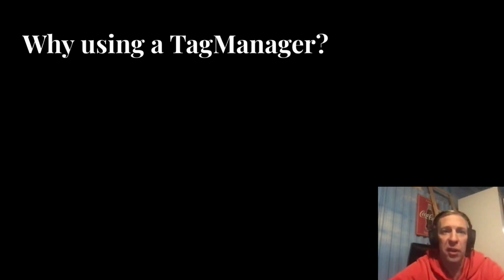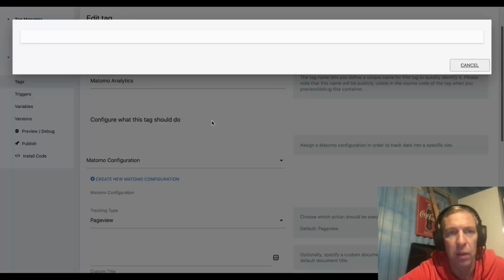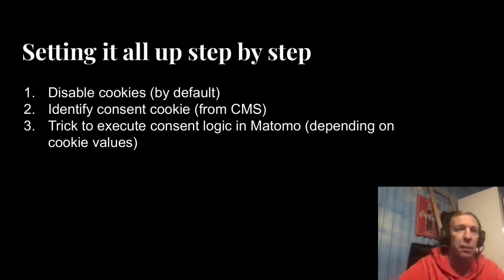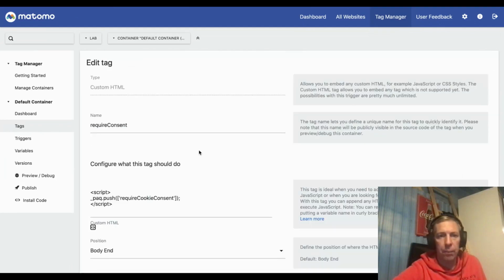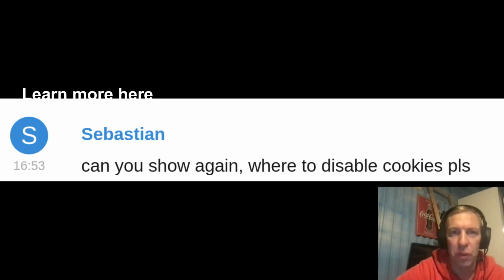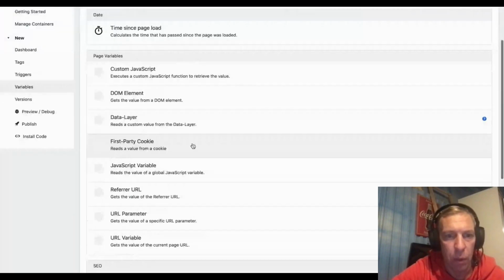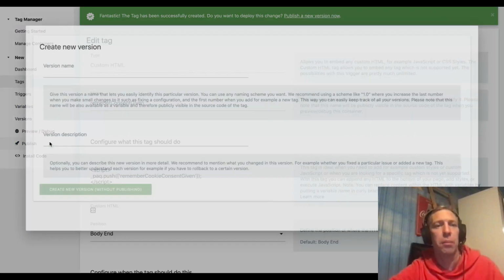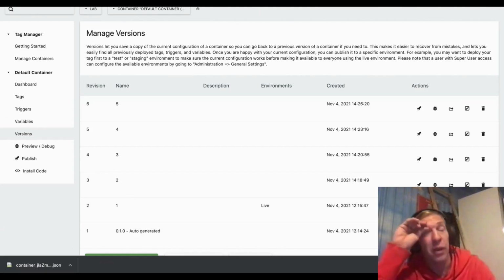Matomo TagManager – Hands on with Basic Tracking & Consent Management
This will be a hands on screen sharing session where I set up everything from scratch on a website so that you can watch and learn.

I will set up Matomo on a new website so that you can follow everything step by step and also ask questions along the way.
This will include a set up of cookie less tracking and consent management.

Speaker:  Tomas Persson

I am a business developer at Digitalist Sweden.
I have worked with tracking Digital analytics since 2010 and I have been a contributor to open source since 2007